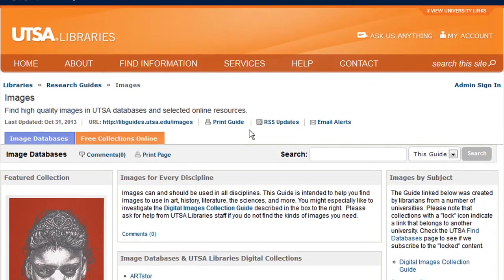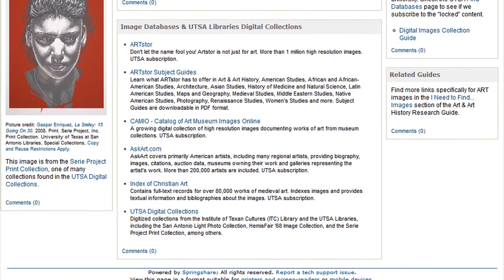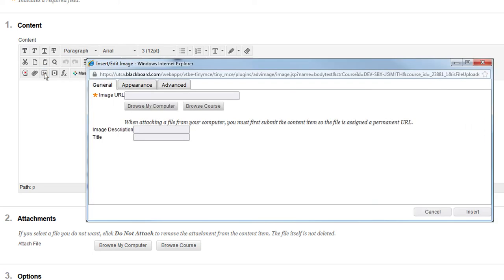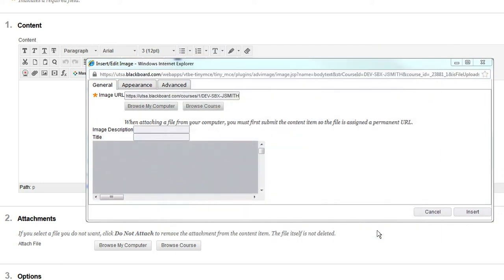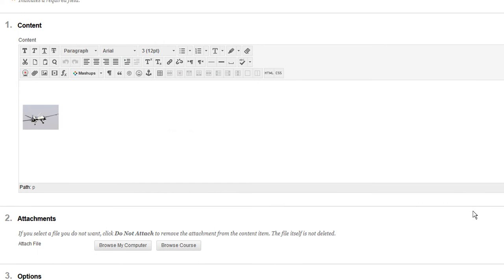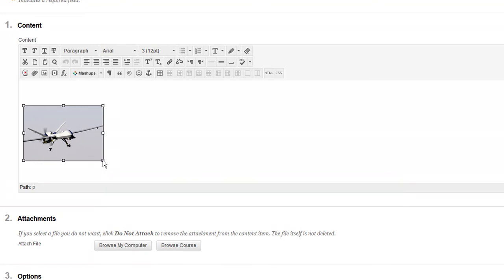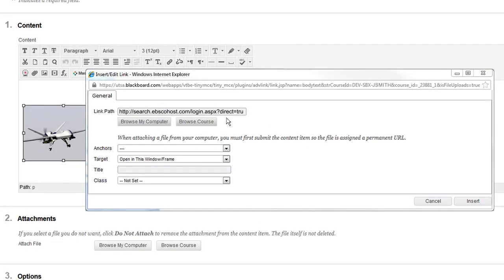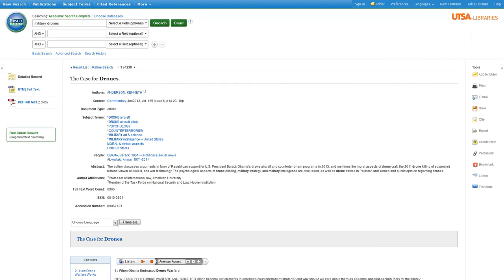Incorporating Images into Blackboard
Learn how to add images into your Blackboard course.